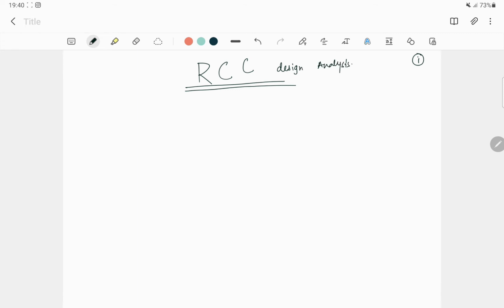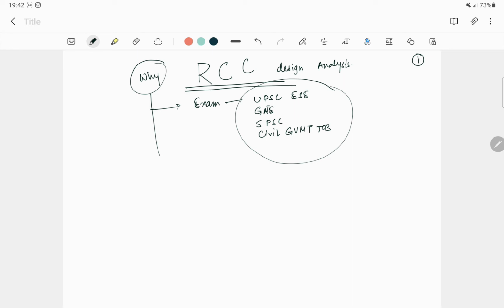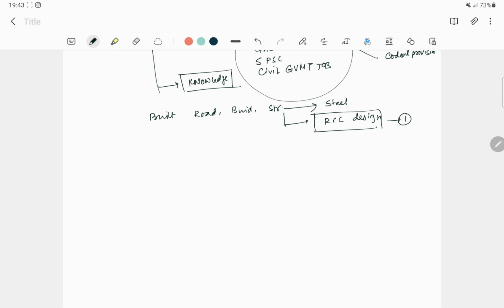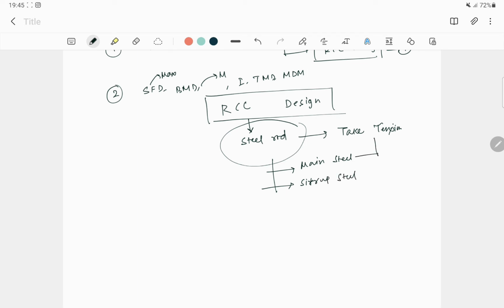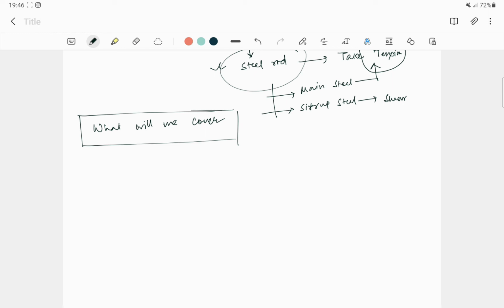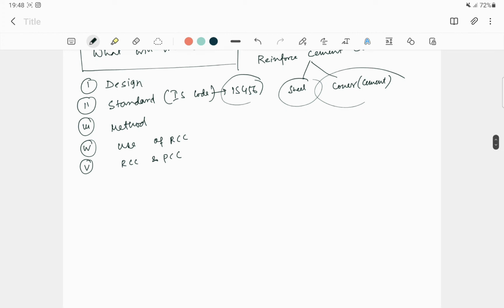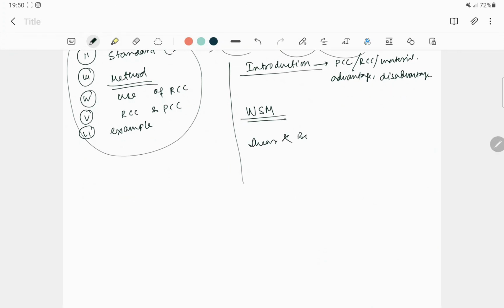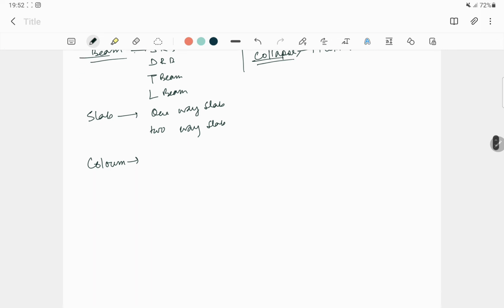WHY we Read RCC | Lecture 00 | WHY DO WE READ Reinforced Cement Concrete I Concept_Civil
R.C.C. Structure design :a combination of concrete and steel reinforcement that are joined into one piece and work together in a structure. The term “reinforced concrete” is frequently used as a collective name for reinforced-concrete structural members and products.
we can understand from this video